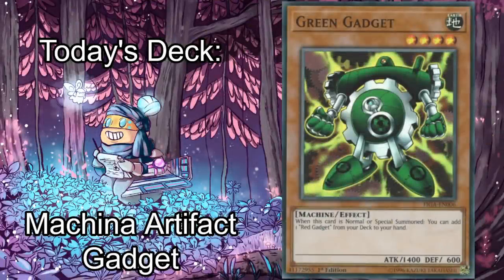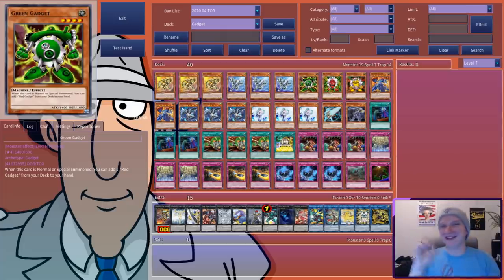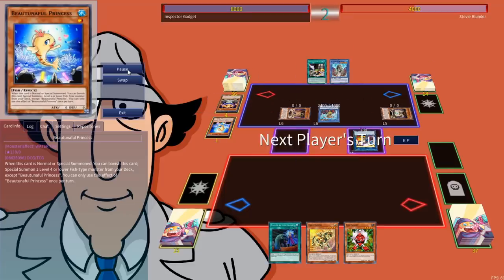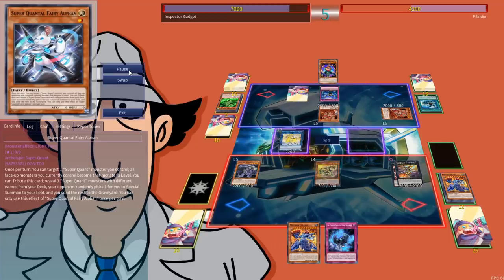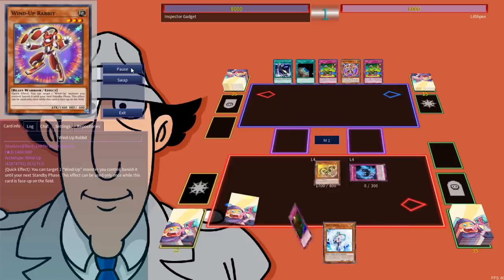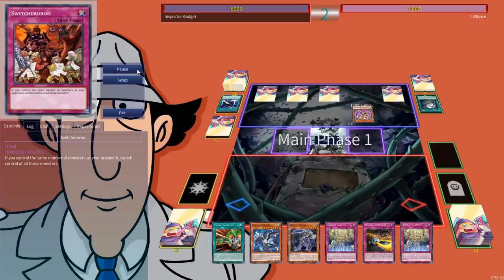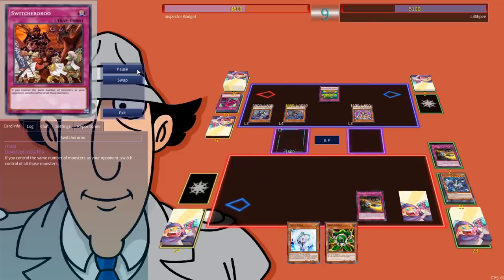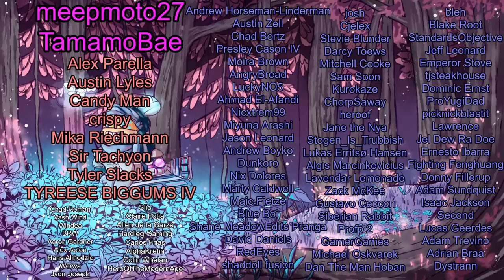MACHINA ARTIFACT GADGET - Ten Minute Testing 6/5/20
1:06 3:52
*SKIP INTRO* | *SKIP DECKBUILDING* | *DECK DOWNLOAD*

Congrats to Lundrity for the YCS win, and thank you so much for preserving my sanity. This was a blast.